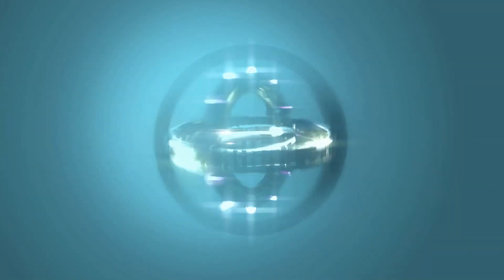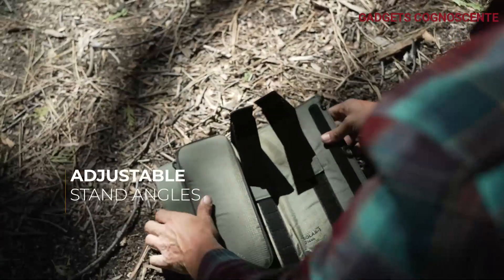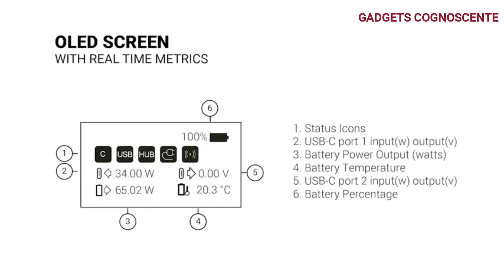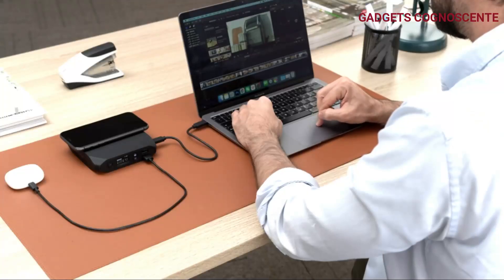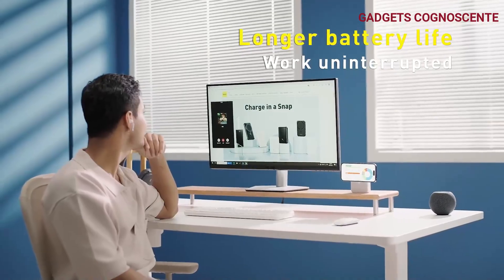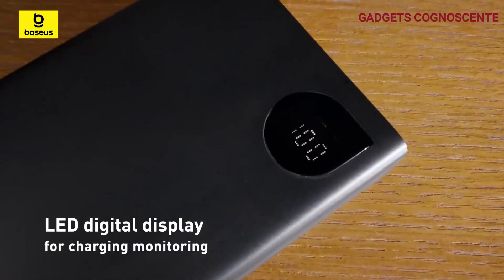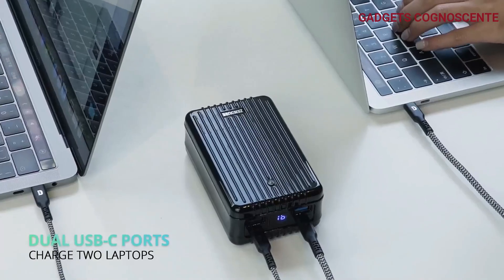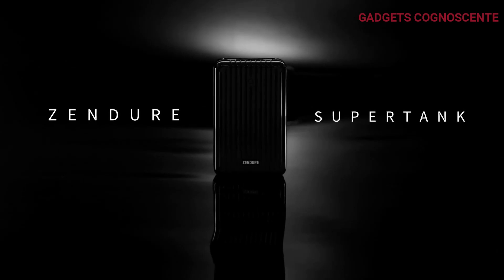Top 5 Fast Charging Power Banks On AMAZON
Baseus 20000mAh 20W MagSafe Battery Pack

                                        👇🏻👇🏻 Product Link 👇🏻👇🏻

                       ELECOM NESTOUT 15000mAh Power Bank

                                          👇🏻👇🏻 Product Link 👇🏻👇🏻

                    Baseus Adaman 140W 24000mAh Power Bank

                                        👇🏻👇🏻 Product Link 👇🏻👇🏻

                    Omni 20c+ 100W Wireless Portable Power Bank

                                          👇🏻👇🏻 Product Link 👇🏻👇🏻

                                      Zendure 100W 26800mAh Power Bank

                                             👇🏻👇🏻 Product Link 👇🏻👇🏻

If you own any of the content in our video and you don't want it to appear in our channel, please notify us via private message or email.

The content will be REMOVED within 24 hours.